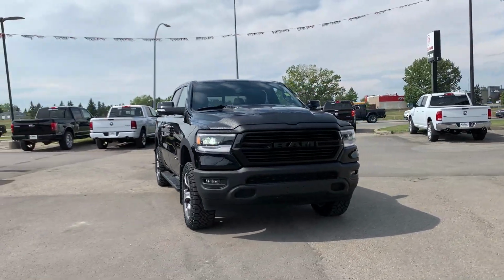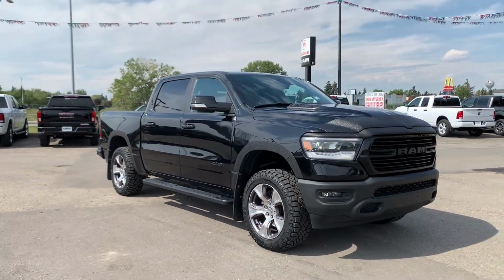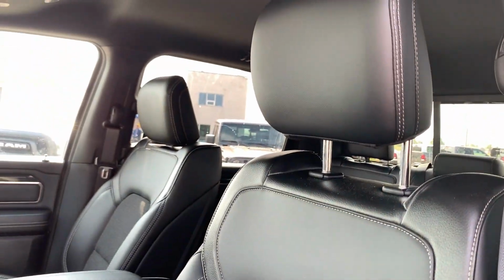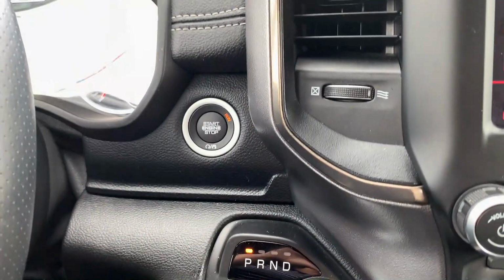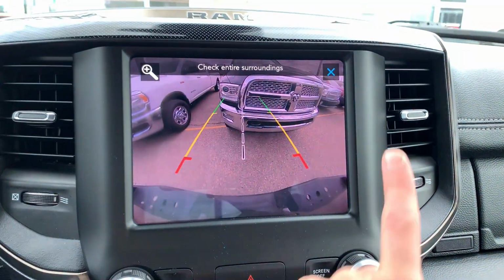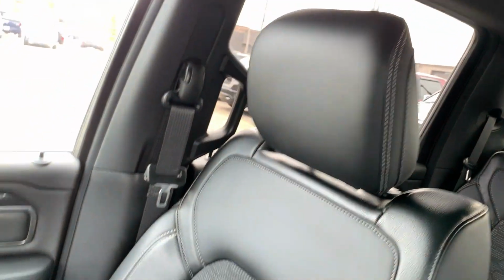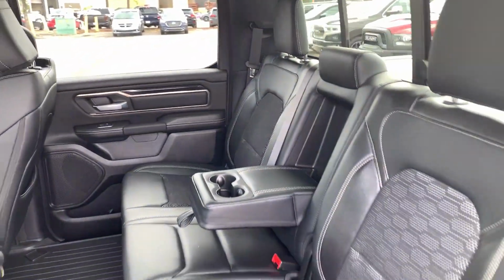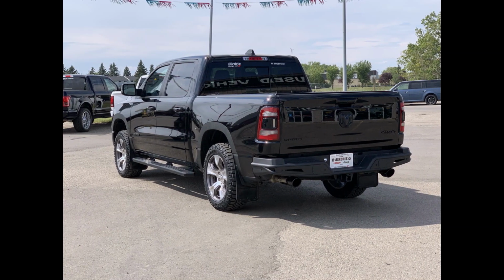Used 2019 Ram 1500 Sport Crew 4x4 - New Duratrac A/T Tires!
CLEAN CARFAX! NEW ALL-TERRAIN TIRES! Powered by our award-winning 5.7 Litre HEMI V8 Engine and an 8-Speed Automatic Transmission. OPTIONS INCLUDE: POWER WINDOWS, POWER DOOR LOCKS, POWER FOLDING EXTERIOR MIRRORS (HEATED), POWER ADJUSTABLE PEDALS, AIR CONDITIONING, CRUISE CONTROL, PREMIUM SPORTH MESH SEATS, HEATED FRONT SEATS, HEATED STEERING WHEEL, UCONNECT 8.4-INCH TOUCHSCREEN W/BLUETOOTH, APPLE CARPLAY & ANDROID AUTO, SINGLE DISC CD-PLAYER, POWER 8-WAY ADJUSTABLE DRIVER SEAT W/LUMBAR ADJUST, PARKVIEW REAR BACK-UP CAMERA, SPORT PERFORMANCE HOOD AND MUCH, MUCH MORE! All of our pre-owned vehicles include safety inspection form, CARFAX report, full tank of fuel, professional detailing and an entry into our monthly $10,000 Draw!

Stock#15112
AMVIC Licensed

ENGINE: 5.7L HEMI VVT V8 W/FUELSAVER MDS  (STD), QUICK ORDER PACKAGE 25L SPORT  -inc: Engine: 5.7L HEMI VVT V8 w/FuelSaver MDS  Transmission: 8-Speed Automatic  Google Android Auto  Instrument Cluster  Body-Colour Door Handles  Rear Wheel Spats  Front Heavy-Duty Shock Absorbers  Overhead LED Lamps  Heated Exterior Mirrors  Auto-Dimming Exterior Driver Mirror  Body-Colour Rear Bumper w/Step Pads  Apple CarPlay Capable  Premium Overhead Console  Sport Group  Full-Size Temporary Use Spare Tire  RAMs Head Badge  Exterior Mirrors w/Turn Signals  Power Heated Manual Folding Mirrors  Exterior Mirrors w/Courtesy Lamps  Rear Heavy-Duty Shock Absorbers  Automatic High-Beam Headlamp Control  LED Dome Lamp w/On/Off Switch  Electric Shift-On-Demand Transfer Case  Exterior Mirrors w/Memory Settings  Active Front Air Dams  Body-Colour Grille  Front Wheel Spats  Power Folding Exterior Mirrors  Bridgestone Brand Tires  Front & Rear Floor Mats  Sport Badge  Level 1 Equipment Group  Rear Window Defroster  Auto-Dimming Rearview Mirror  Integrated Centre, CLASS IV RECEIVER HITCH, SPORT PERFORMANCE HOOD, DIAMOND BLACK CRYSTAL PEARL, TRANSMISSION: 8-SPEED AUTOMATIC  (STD), TIRES: 275/55R20 OWL ALL-SEASON  (STD), BLACK  VINYL/CLOTH FRONT BUCKET SEATS (J7), 3.21 REAR AXLE RATIO  (STD), GVWR: 3 220 KGS (7 100 LBS)  (STD), ANTI-SPIN DIFFERENTIAL REAR AXLE, WHEELS: 20" X 9" ALUMINUM  (STD), REAR WHEELHOUSE LINERS, Four Wheel Drive, Locking/Limited Slip Differential, Tow Hitch, Aluminum Wheels, Tires - Rear Performance, Variable Speed Intermittent Wipers, Intermittent Wipers, 4-Wheel Disc Brakes, Privacy Glass, Tires - Front Performance, Power Steering, ABS, Daytime Running Lights, Fog Lamps, Traction Control, Brake Assist, Power Door Locks, Automatic Headlights, Tow Hooks, LED Headlights, Requires Subscription, Cruise Control, Traction Control, MP3 Player, Power Door Locks, WiFi Hotspot, Adjustable Steering Wheel, Leather Steering Wheel, Passenger Air Bag, Rear Head Air Bag, Tire Pressure Monitor, Rear Parking Aid, Steering Wheel Audio Controls, Power Windows, AM/FM Stereo, Front Side Air Bag, Power Windows, Keyless Start, Front Head Air Bag, Stability Control, Power Driver Seat, Child Safety Locks, Driver Air Bag, Driver Adjustable Lumbar, Rear Bench Seat, Engine Immobilizer, Pass-Through Rear Seat, Trip Computer, Keyless Entry, Satellite Radio, Back-Up Camera, Bluetooth Connection, HD Radio, Power Door Locks, A/C, Passenger Air Bag Sensor, Auxiliary Audio Input, Trip Computer